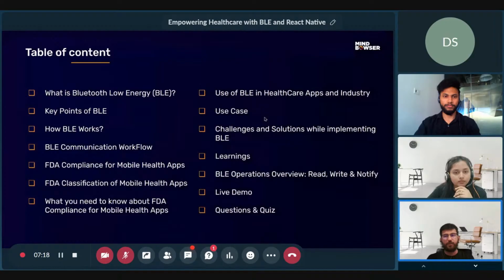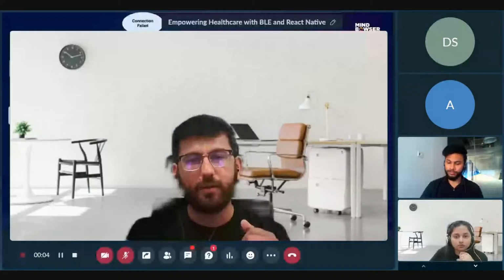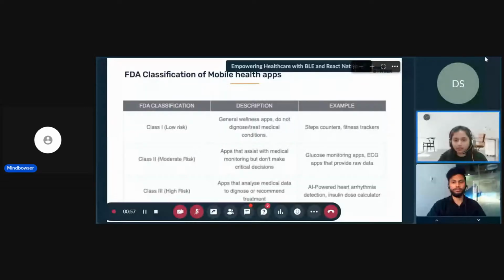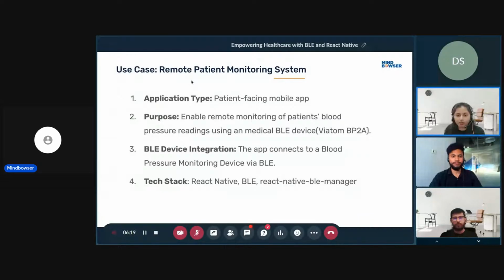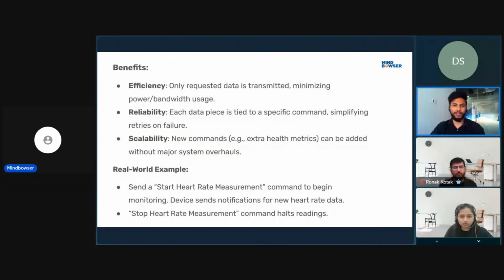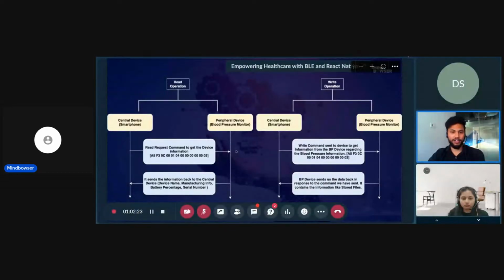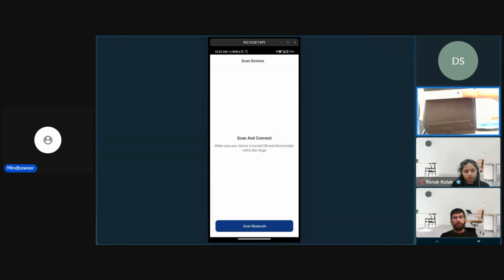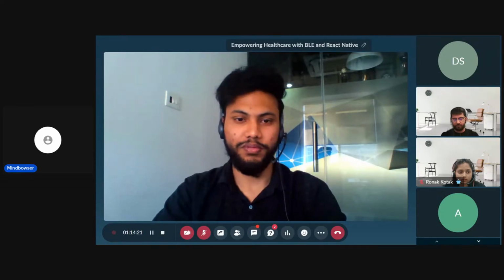Empowering Healthcare with BLE and React Native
Join us now for an engaging Tech Nexus Webinar on Empowering Healthcare with BLE and React Native! 🚀

💡Key Topics
✅ Deep dive into BLE technology and its impact on healthcare
✅ Insights on FDA compliance for mobile health apps
✅ Challenges and solutions in BLE-powered healthcare applications